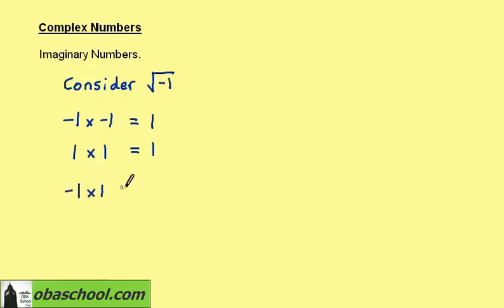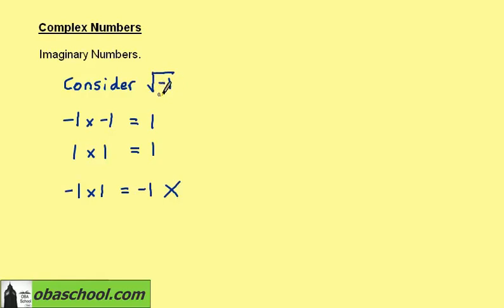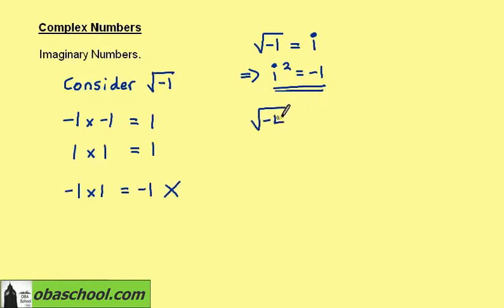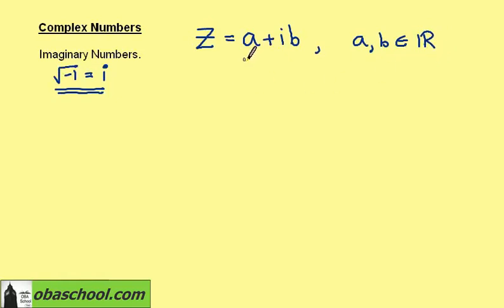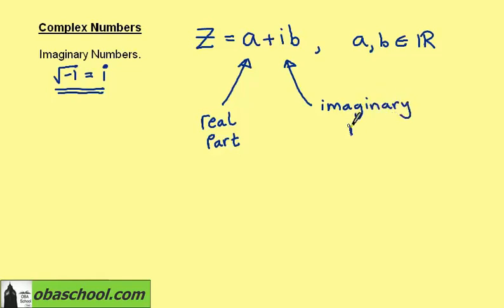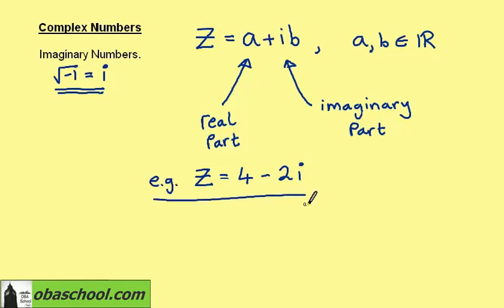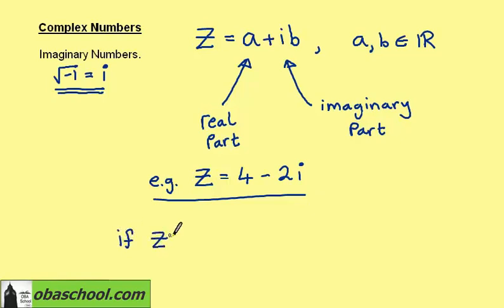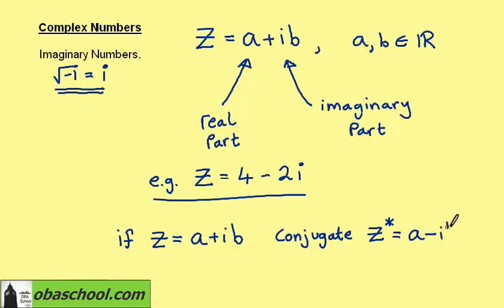Edexcel FPMC1 - Complex Numbers - Imaginary and Complex Numbers - Complex Introduction Ex 1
FPMC1 Ch1.1 Complex Numbers - Imaginary and Complex Numbers - Complex Introduction Example 1.